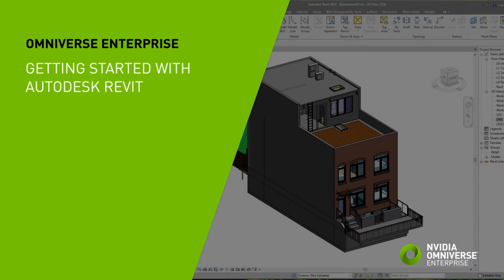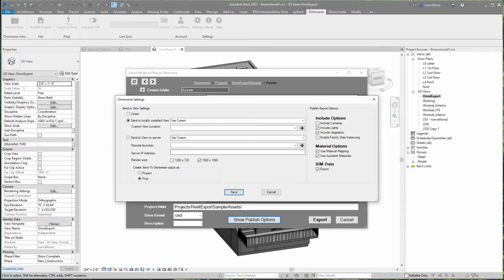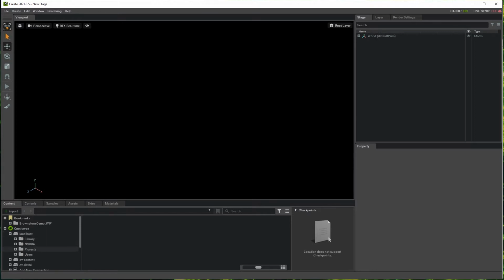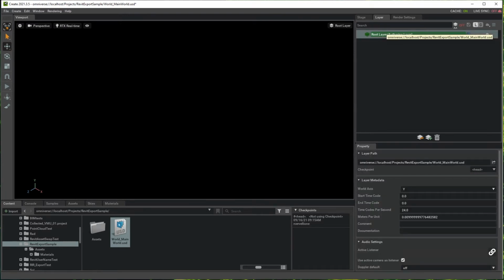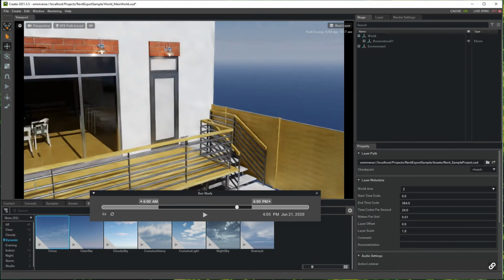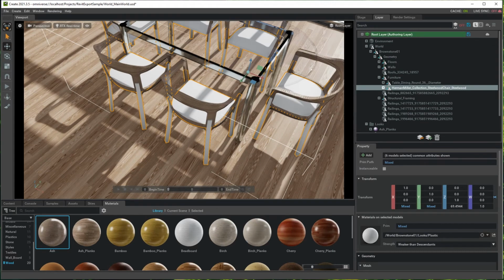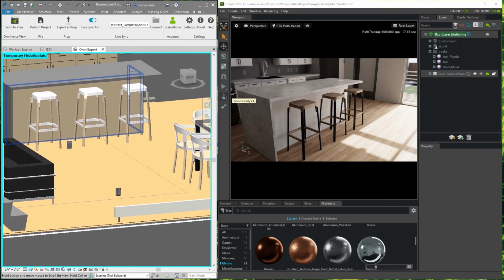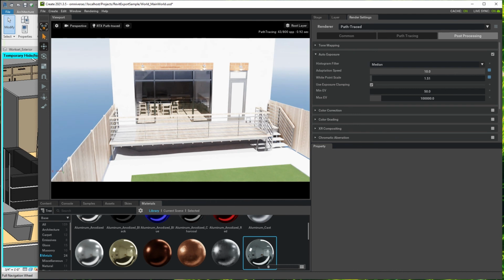Getting Started with AutoDesk Revit Connector and Omniverse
This tutorial is part of a series of videos that showcase how AEC teams can connect their favorite apps to Omniverse and experience live sync collaboration on a shared scene and dataset. In this technical demonstration, you will learn what steps to take to bring your Autodesk Revit scene into the collaborative Omniverse platform. The step-by-step guide hosted by an AEC workﬂow specialist teaches you how to optimally set up USD for collaboration, how to use the Autodesk Revit Omniverse Connector, then ﬁnish with a tour of useful tools available in Omniverse Create.